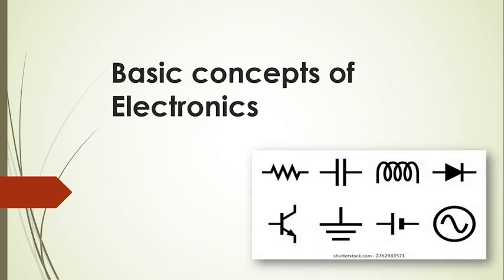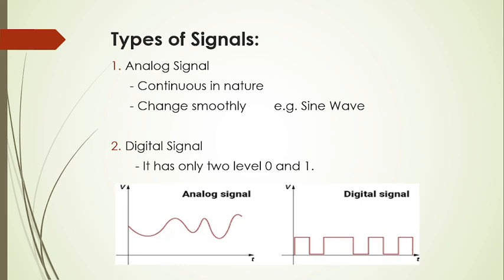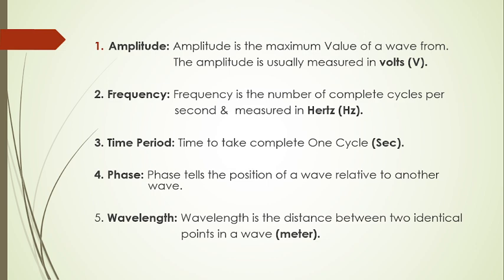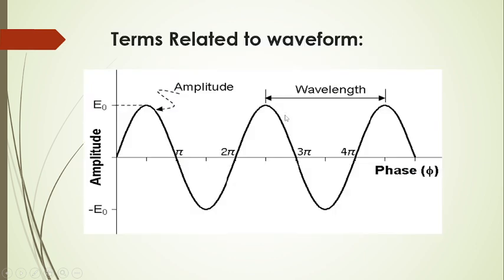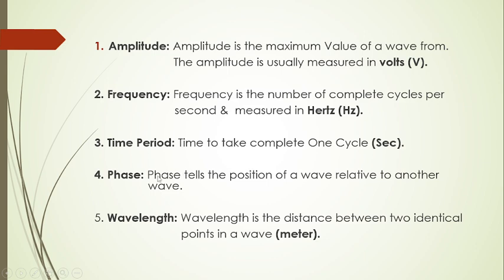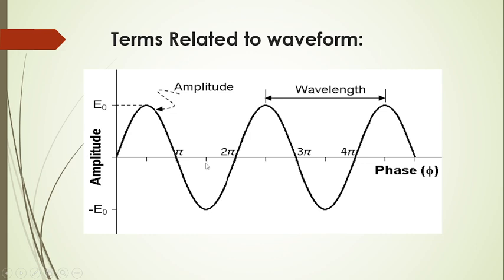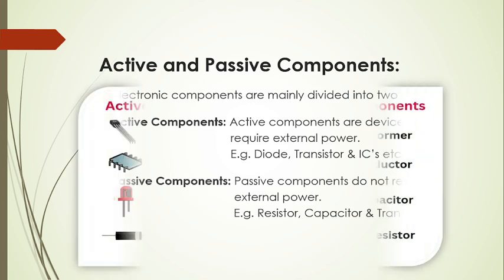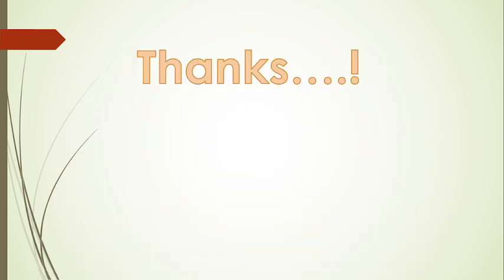Basic Concepts of Electronics || Basic Electronics Engineering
In this video we will learn some basic electronics concepts like signal, waveform & Active and Passive components.

active and passive electronics components,
 active and passive components of electronics,
active components and passive components,
active and passive components,
active and passive components in hindi,
types of Signal, types of waveforms
identification of basic electronics components,
active and passive elements,
electronics components,
passive components definition,
properties of all passive components,
electronic components classification